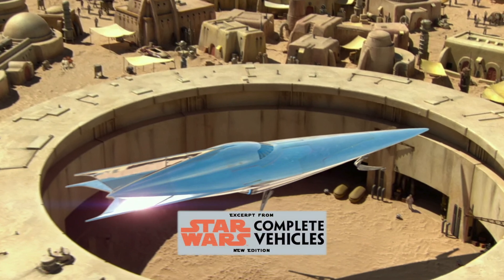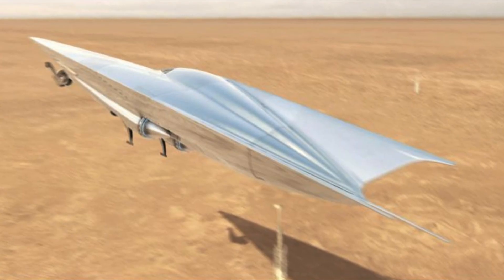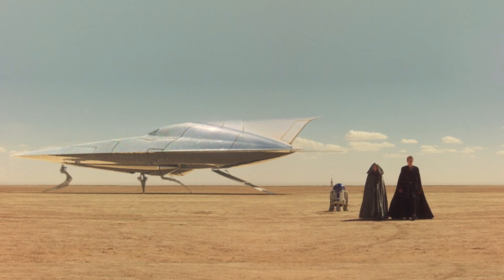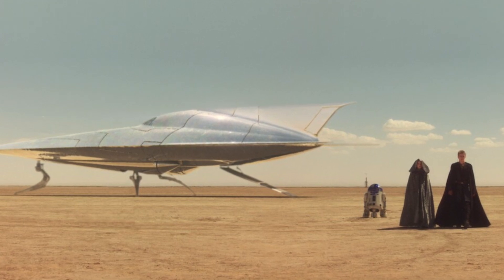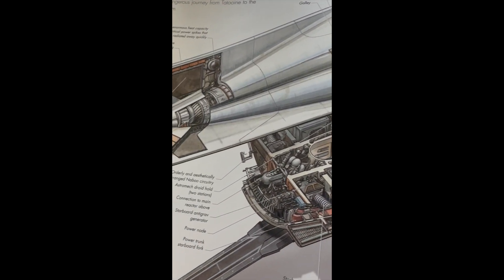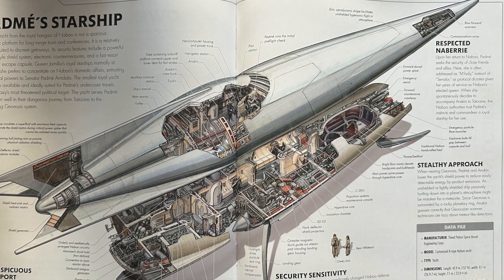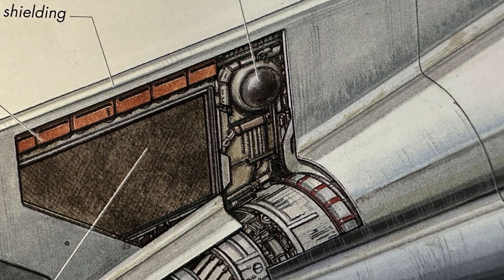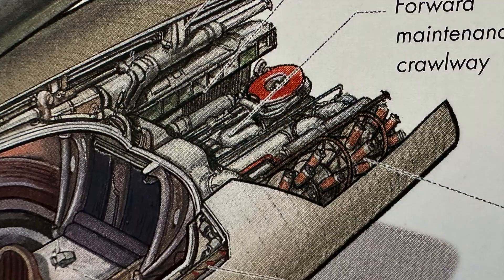Padme's Yacht | Star Wars Vehicle Overview